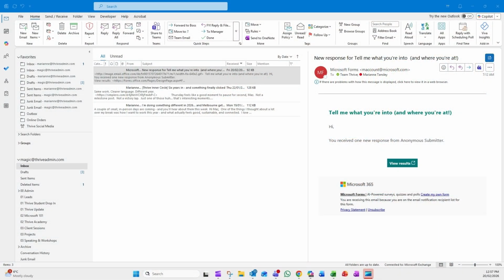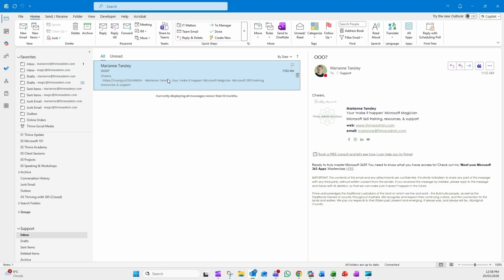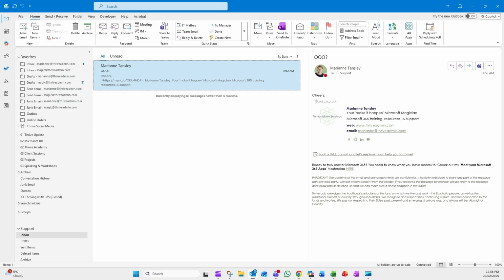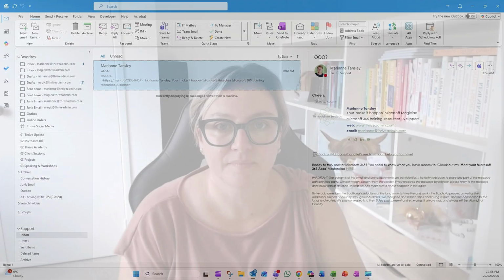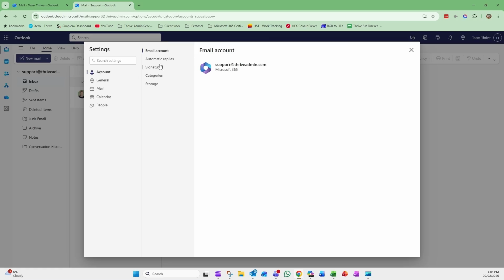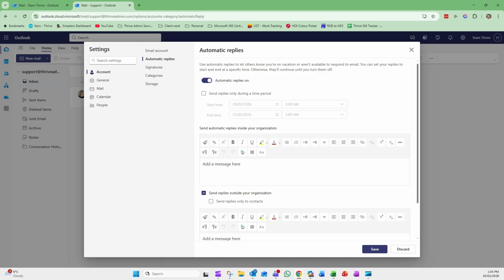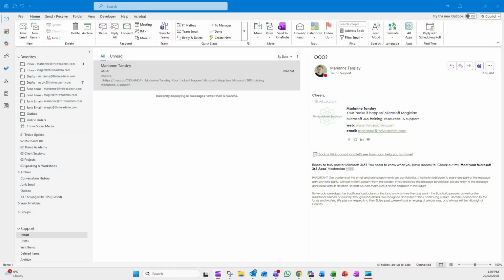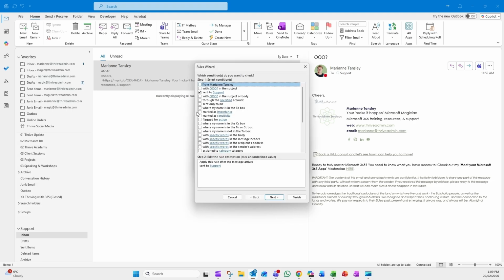Out of Office for shared mailboxes in Outlook (what actually works)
Trying to set an Out of Office message on a shared mailbox like info@ or support@ in Outlook - and can’t find the option anywhere?

You’re not doing anything wrong.

Shared mailboxes don’t work the same way as individual email accounts, which is why Out of Office (automatic replies) behaves differently - and often seems to be missing entirely.

In this video, I explain:
- Why shared mailboxes don’t have a traditional Out of Office setting
- Where people usually get stuck (especially in Classic Outlook)
- The two Microsoft‑approved options that actually work for small teams
- When to use automatic replies vs rules
- What *not* to rely on (and why)

This walkthrough is designed for people who manage shared inboxes day‑to‑day and want a practical, realistic solution - not IT‑heavy workarounds.

CHAPTERS
00:00 Why Out of Office is confusing on shared mailboxes
01:50 Why shared mailboxes don’t have OOO settings
03:13 Option 1: Automatic replies via Outlook on the web
05:34 Option 2: Using rules to manage expectations
08:08 Choosing the right option for your team
09:07 Common misunderstandings to avoid
10:29 Final recommendations

🔗 Looking to set an Out of Office on your own email account instead?